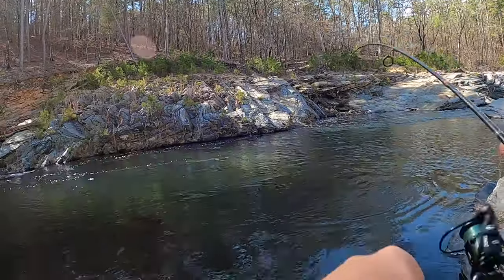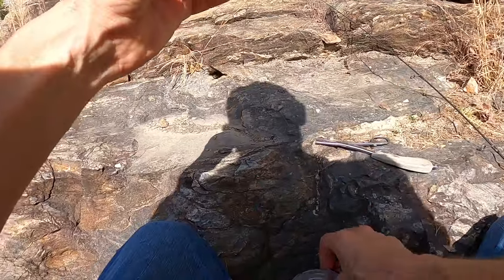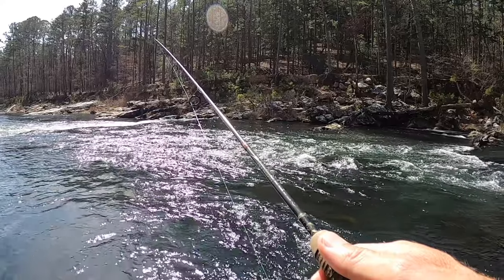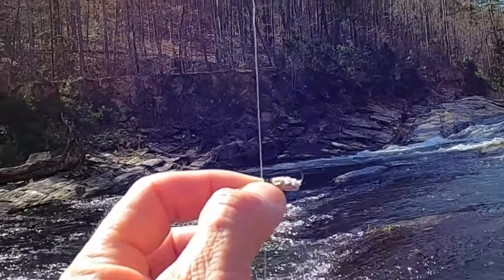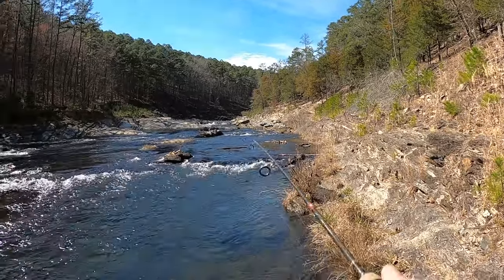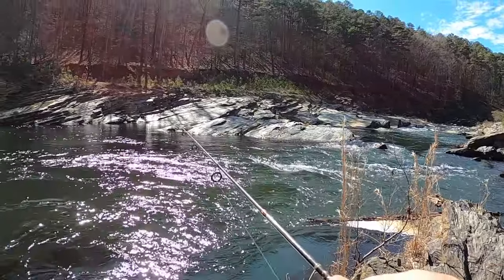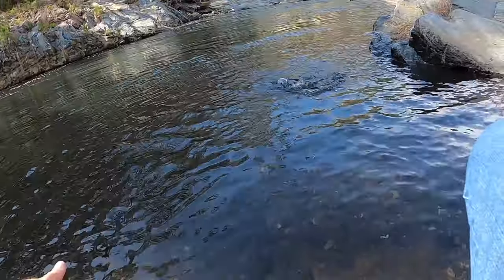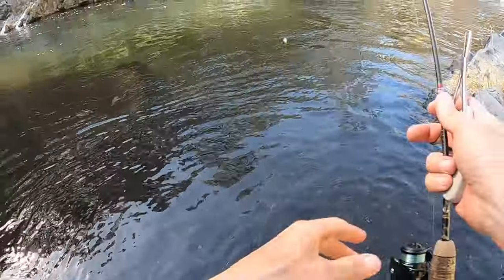Trout Fishing with Everything I Got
In this video I'm trout fishing in southeast Oklahoma. The fishing was tough but very rewarding.

FIRE BALLS

ENGEL BAIT COOLER

LITHIUM BATTERY I USE

LITHIUM BATTERY CHARGER: For some reason this charger is higher in price than when I purchased it

TYEPRO TOOL

WATERPROOF UTILITY BOX

Garmin Livescope used
Garmin Livescope transducer

Chest camera used Akaso v50 pro
GoPro Hero 8 Black
GoPro 8 Vlog Case
Led Light for GoPro
GoPro mic adapter
Movo mic
Yolotek GoPro boat mount powerstick

CATCHAHAWG teaches you how to catch more Crappie, Catfish, and Bass. I have been a full time Lake Fork Guide since February 1996 and I want to share with you my fish catching secrets that I have accumulated after all these years on the lake. Lake Fork is known all over the world for it’s trophy bass fishing. However, Lake Fork is full of giant crappie, blue catfish and flathead catfish. On this channel we are going to teach you the techniques that I as a Lake Fork Guide use to catch these species.  Thank you for your support.

Sharing fishing tips to help you catch more fish each time you get out on the lake.